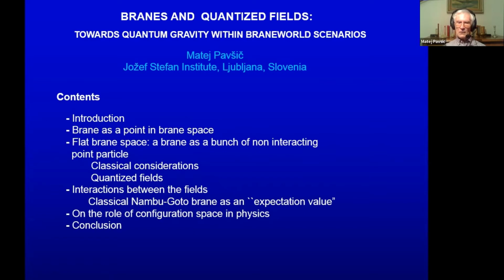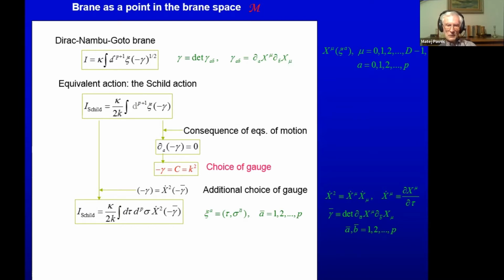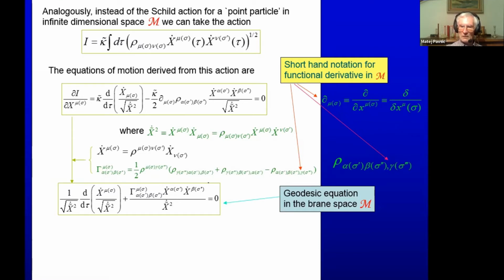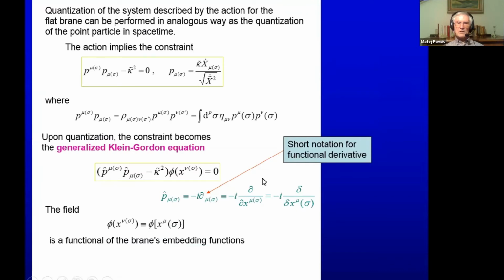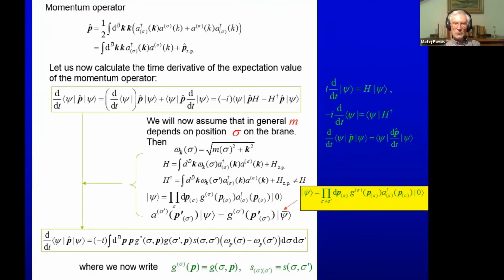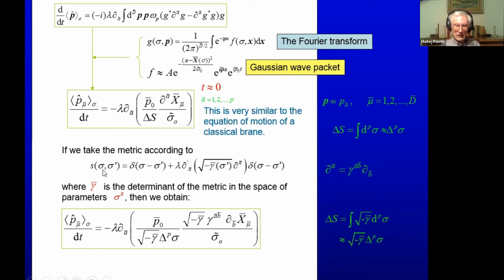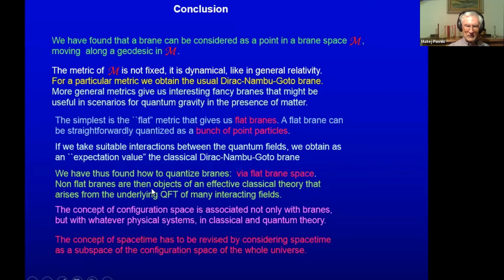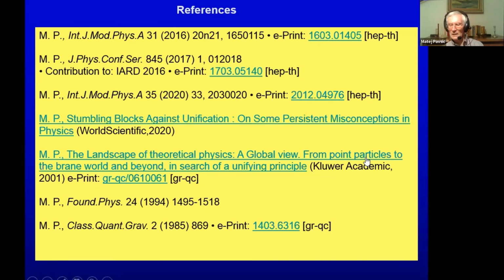"Branes and Quantized Fields" by Dr. Matej Pavšič — Virtual seminar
"Branes and Quantized Fields: Towards Quantum Gravity within Braneworld Scenarios"
-  By Matej Pavšič, Jožef Stefan Institute
In braneworld scenarios, spacetime is considered as a brane embedded in a higher-dimensional space. Quantization of the Dirac-Nambu-Goto (DNG) brane is a tough problem. We will show how to solve it by considering a brane as a "point-particle" in an infinite-dimensional brane space, whose metric is dynamical, just like in general relativity. Such a brane theory, amongst others, includes the flat brane space, whose metric is the infinite-dimensional analog of the Minkowski space metric. A brane living in the latter space, the so-called "flat brane", is like a bunch of non-interacting point particles. Quantization of the latter system leads to a system of non-interacting quantum fields. Interactions can be included if we consider a nontrivial metric in the space of fields. Then the effective classical brane is no longer flat. For a particular choice of metric in the field space, we obtain the DNG brane. Finally, the role of a generic multi-dimensional configuration space of matter and its relation to spacetime will be considered.

This seminar was hosted by Ordinal Research Institute, a group that supports collaboration to answer fundamental questions in theoretical physics and beyond.